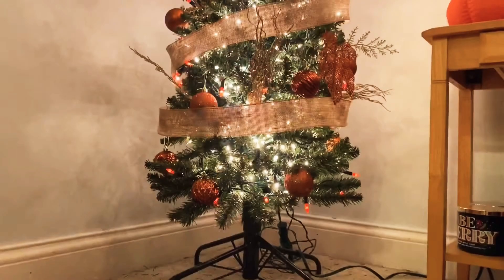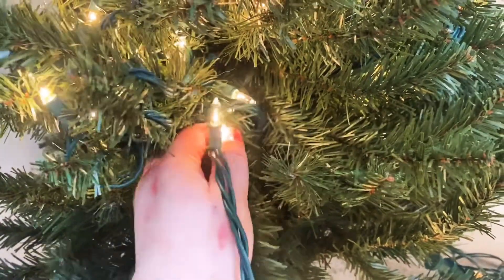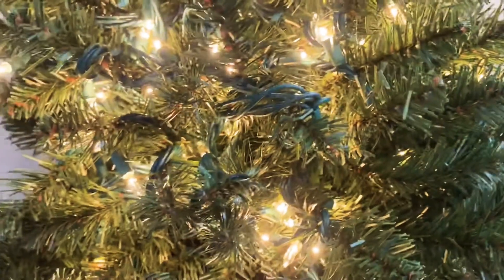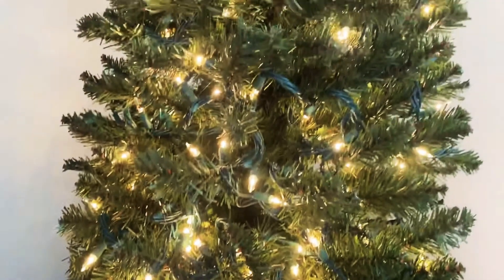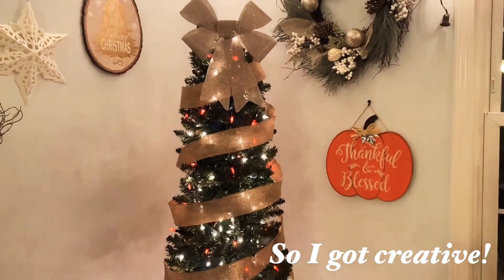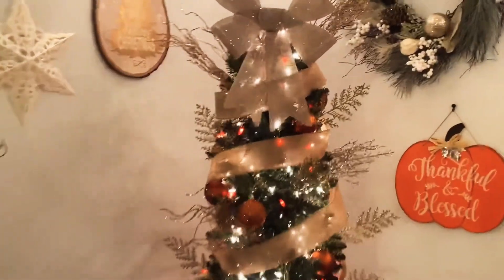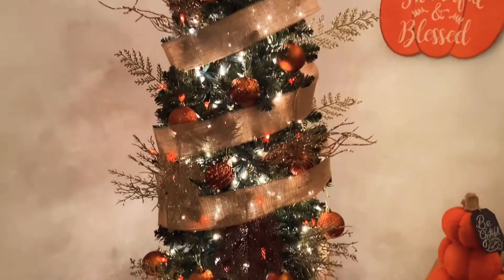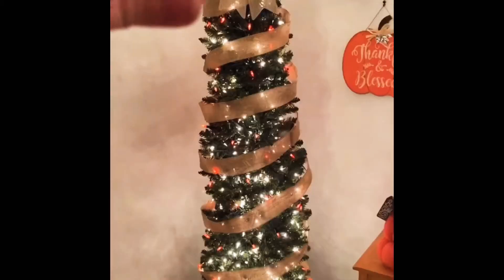DIY Harvest Tree for less than $20 + New Way to String Lights? • Fall Vlog • Decorate with me!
Happy Holidays!

Join me as I decorate my fall-themed tree for the first time. It’s just an excuse to put the tree up sooner, if I’m being honest. The total cost for this tree was $17.34! All from Dollar Tree and Walmart. I wanted to share this before I re-decorated for Christmas, which is coming soon! Happy Thanksgiving and happy holidays, I hope you enjoy the video!